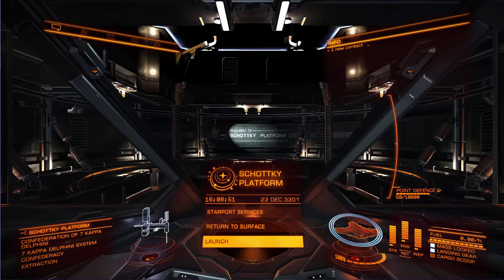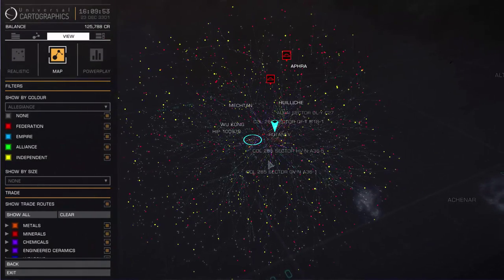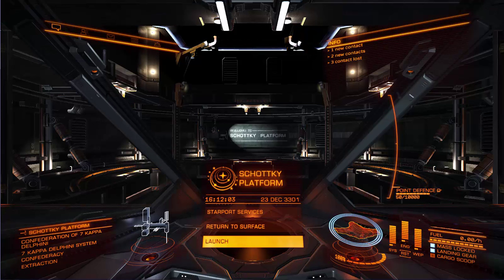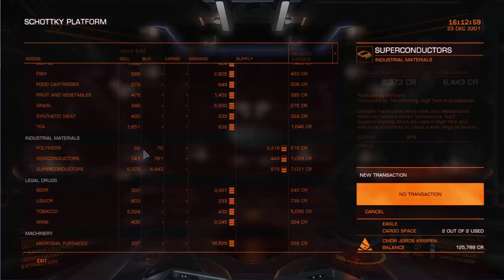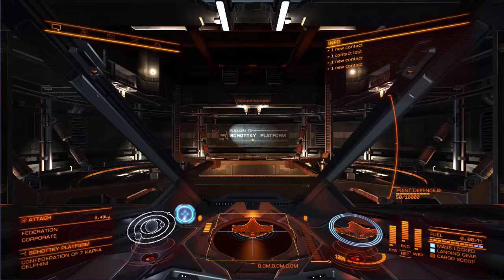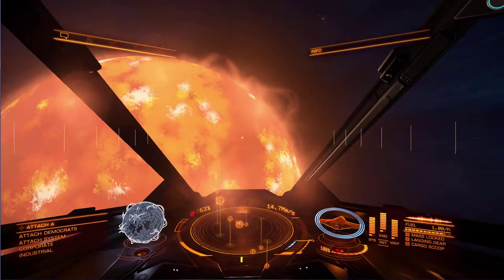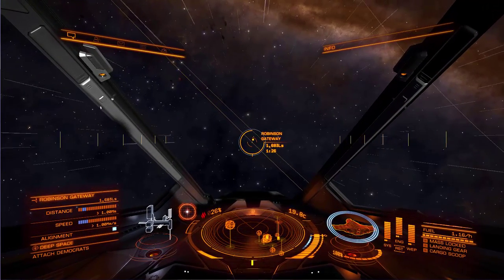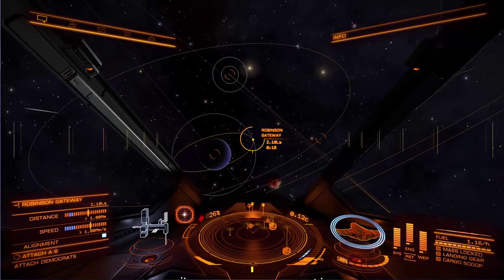Elite: Dangerous = Mind-Blowing Complexity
This is a quick look at some of the features on the game, along with a little bit of game play.  And we'll examine some of the complexity of the in-game mapping and trading.